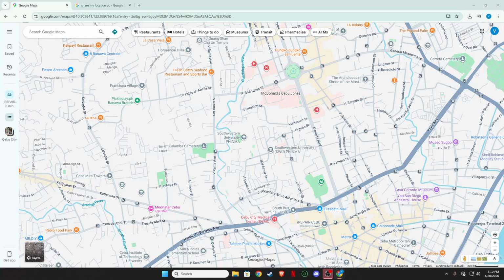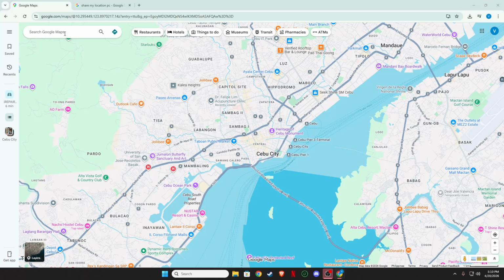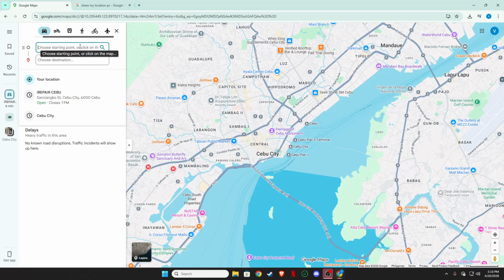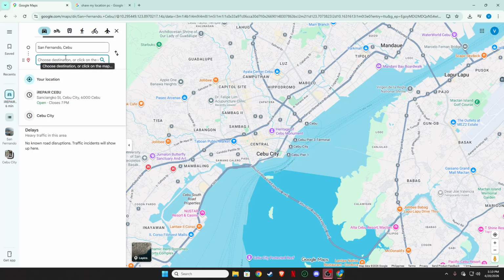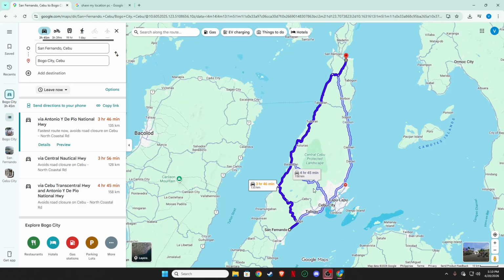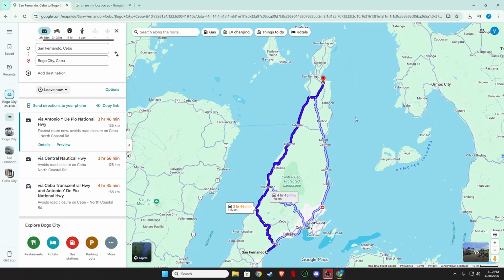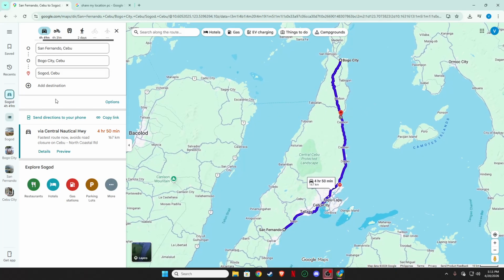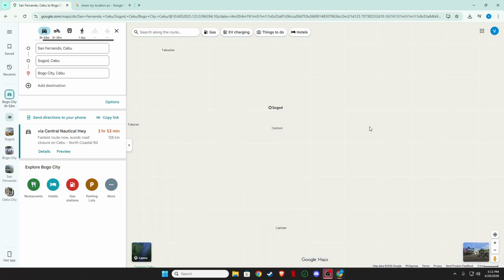How To Use Google Maps For Trip Planning [2026 Full Guide]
How To Use Google Maps For Trip Planning

In this video, we show you exactly how to use Google Maps for trip planning to design comprehensive itineraries and organize your travel logistics with professional efficiency. Mastering the platform's planning tools is essential for coordinating vacations, business trips, or road adventures, ensuring that every destination, lodging, and point of interest is seamlessly integrated into a single accessible plan.

We navigate the saved places dashboard and the custom list features to explore the utility of organizing geographical data into manageable categories. We demonstrate how to utilize the platform to estimate travel times between multiple points and how to leverage integrated reviews and photos to vet potential stops during your journey. Understanding these organizational features improves your travel preparation, reduces on-the-road stress, and ensures a highly structured and successful travel experience.

Technical Specs:
Software: Google Maps; Feature: Saved Places & Itinerary Management.